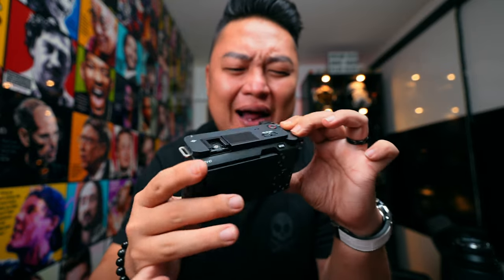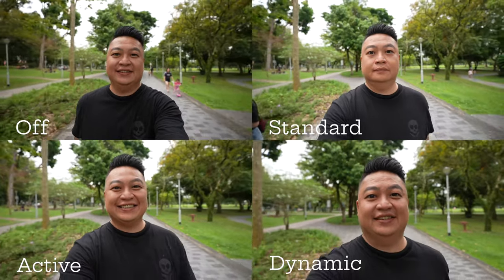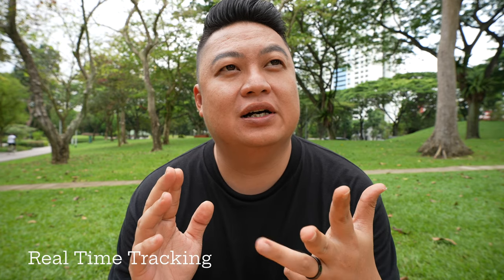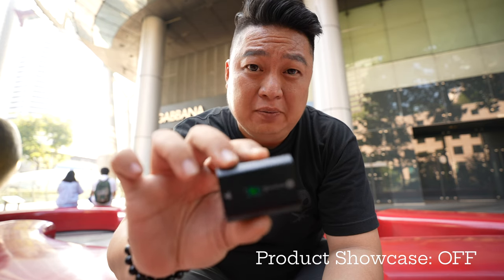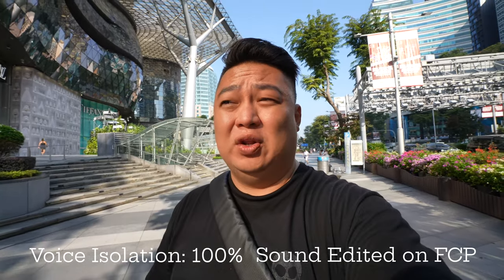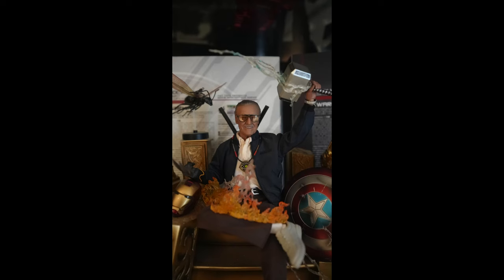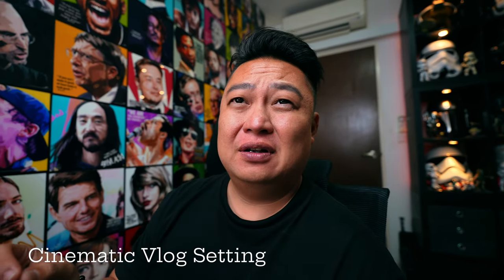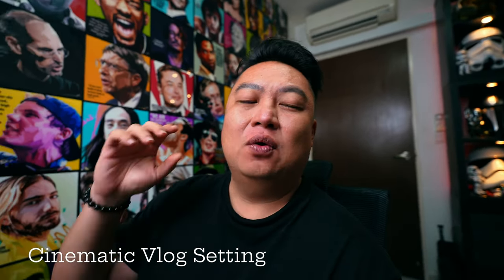How to Vlog with the NEW Sony ZVE1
Thank you @CathayPhoto, for reaching out and loaning me the NEW Sony ZVE1 and allowing me full creative rights to produce this video! Very much appreciated!

Looking forward to more collaborations!